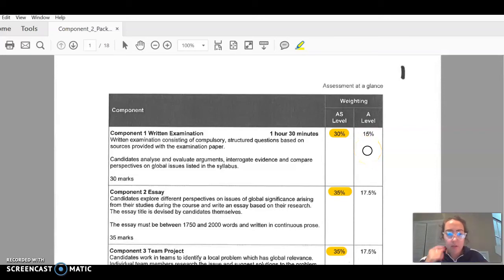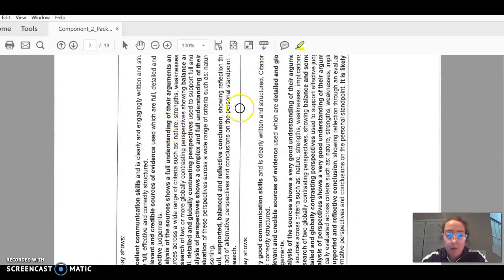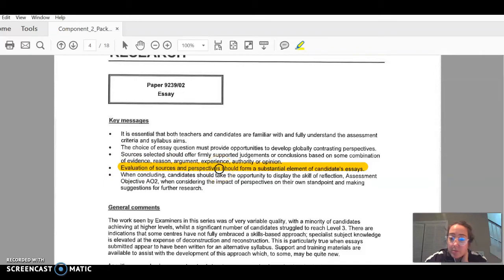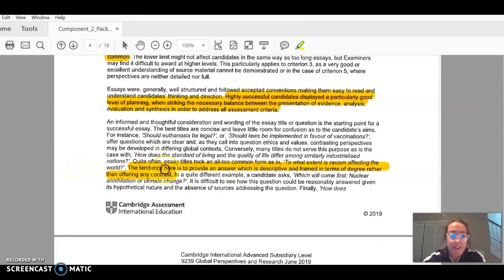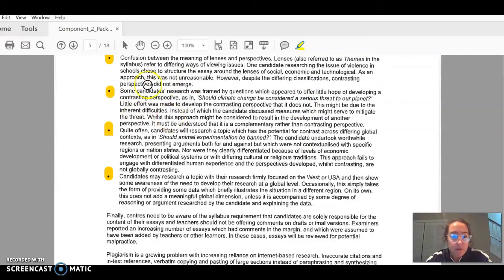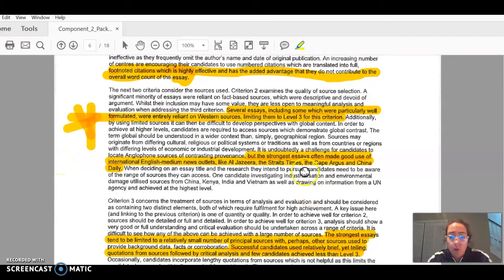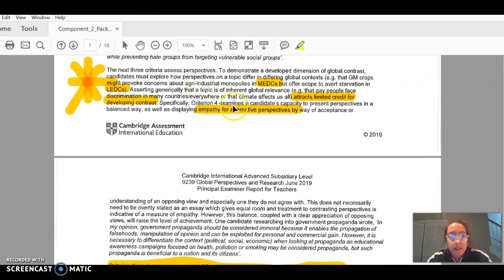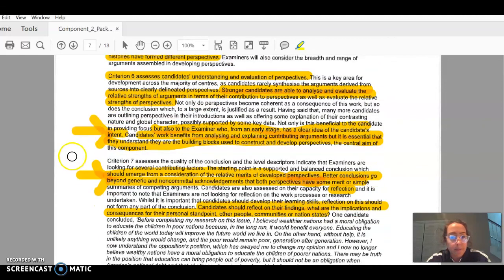Component 2 packet PT.1